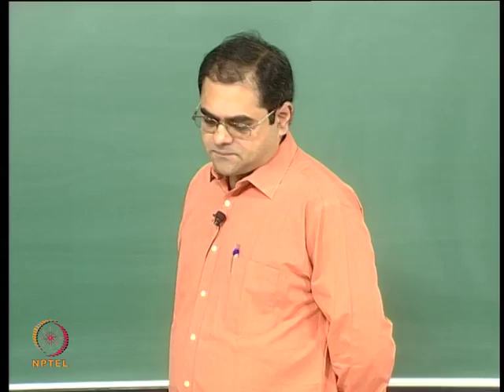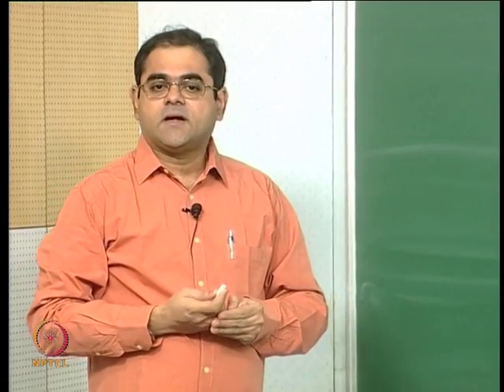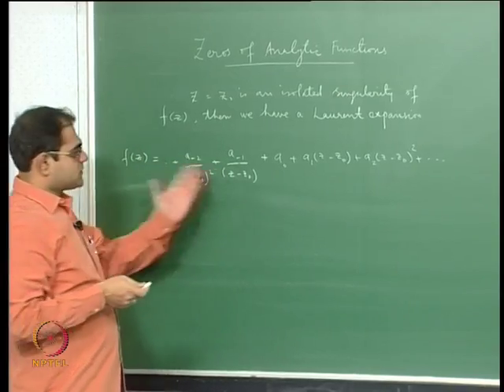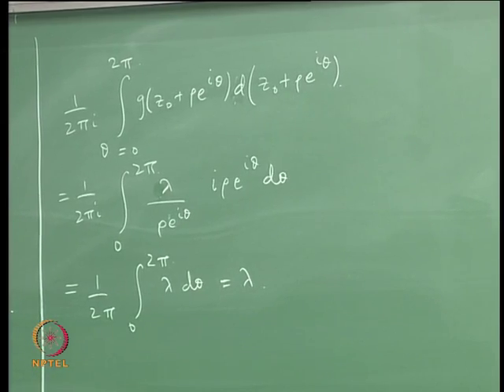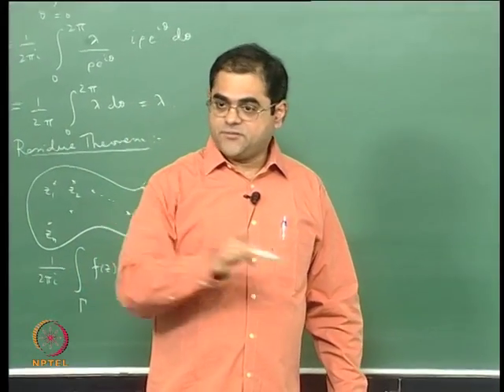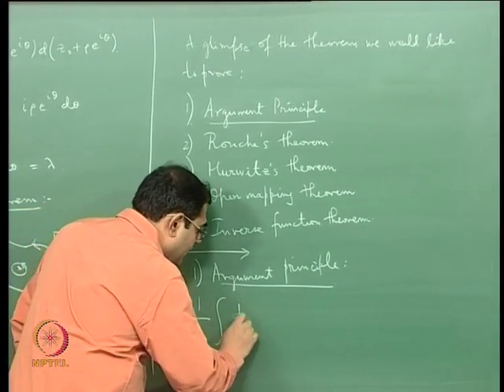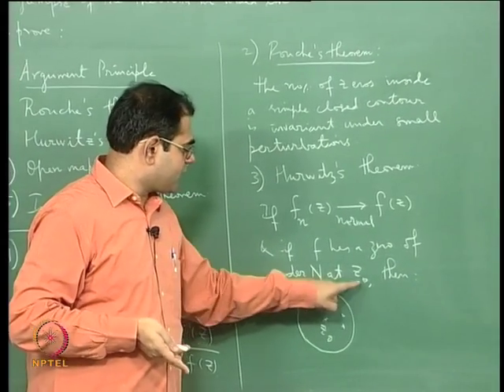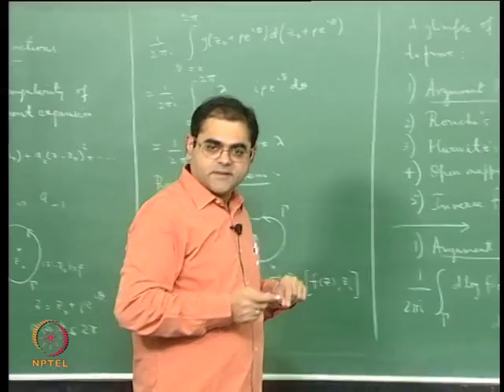Mod-01 Lec-01 Fundamental Theorems Connected with Zeros of Analytic Functions